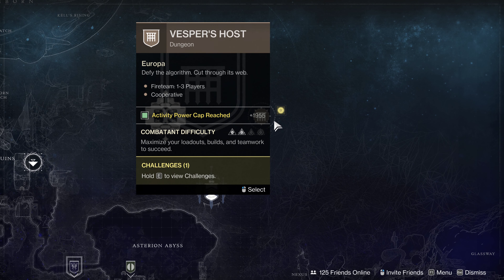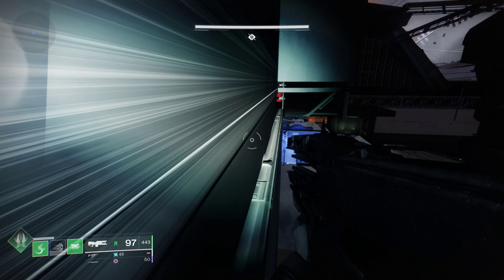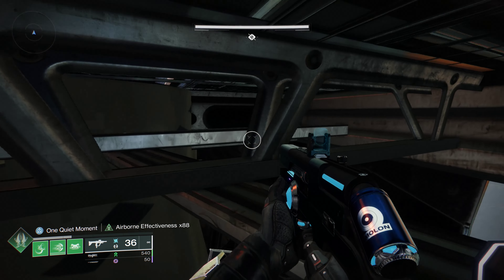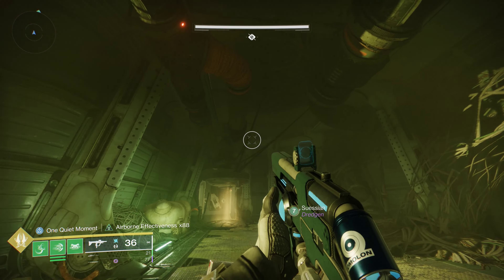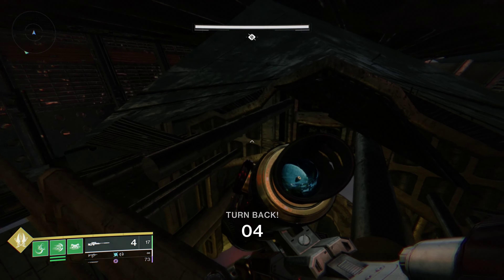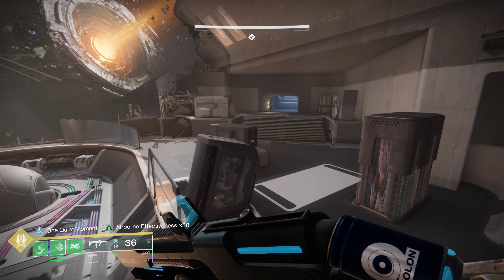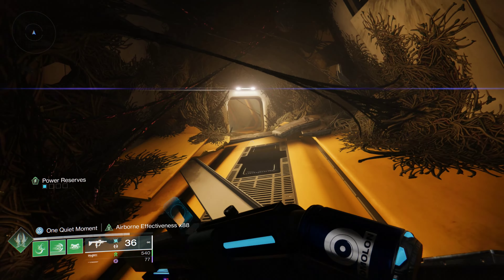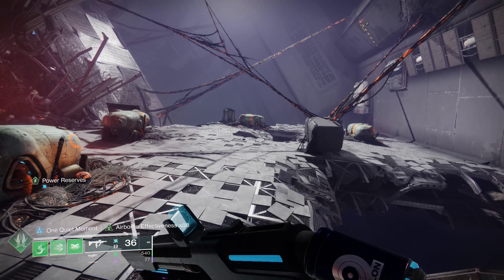Destiny 2 OOB: Vesper's Host: Zero Encounters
Today we'll be taking a look at some of the things you can do in Vesper's Host without completing any encounter.

We can reach all 3 encounters, and the only mechanics we need to interact with are three bomb dunks in a transition area. There's a few areas this doesn't cover, particularly the sub areas of encounter 3, but we'll get to them in a follow up video. I  don't currently know a route to reach the first half of the 2-3 transition without doing second encounter, so if you've found a way, let me know!

The routes I show in this were a colaboration of quite a few people, with all of us making improvements to various bits. I was busy with contest mode the first two days, but as soon as I got a clear I was straight into OOBing. Despite having the accursed inverted turnbacks, it's nearly as fun out of map as it is in map. It's even got a box break, albeit a very short one given the turnbacks. IRBs are available as well, but I'll cover those in a later one.

Thanks to Crash, Daviddg, Solus, ItAvvy, TheCube17, and Elite Eater of Crayons, as well as others from the Raidsecrets and Singularity discords. Quite a few others messaged me about various holes as well.

I'm currently planning to do a video on the various areas of the final encounter, as well as potentially a video on how to do the quest in a single run of the dungeon, but you might be able to piece that together from the info in this video ;)

~Timestamps~
00:00 Intro
00:16 Skipping the Intro
03:26 Exploring First Encounter
05:10 Ketch Me If You Can
07:22 Sequence Broken Bomb Route
07:51 Bypassing the Shield Door for First Encounter
10:04 Bomberman
11:03 Skipping to Second
12:37 Surviving the Load
13:14 A Leisurely Stroll to Second Encounter
14:04 Returning to Vesper Station
16:01 Falling Back to Third Encounter
17:16 A Fallback Box Break
18:32 Reaching the End
19:09 Future Frontiers